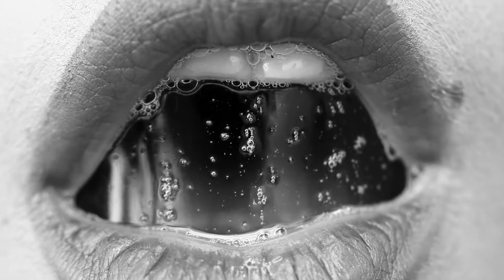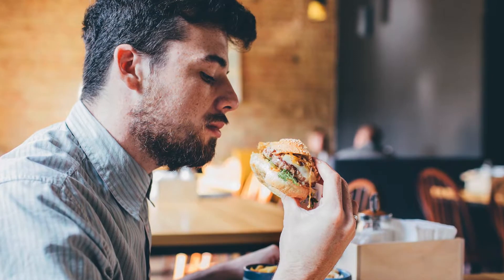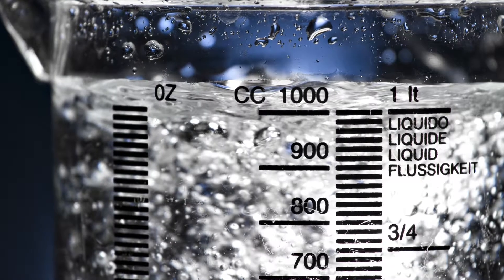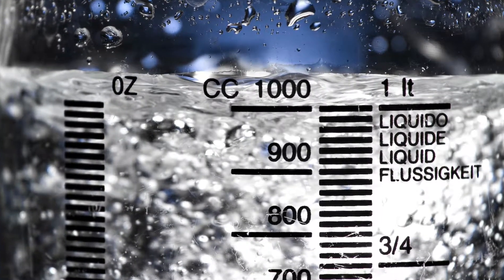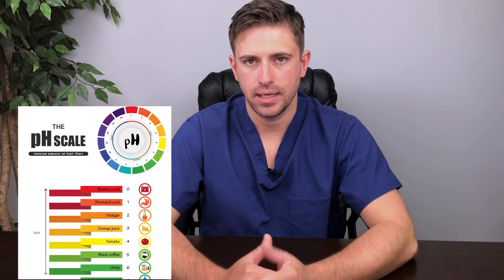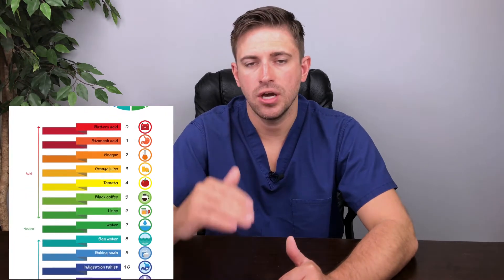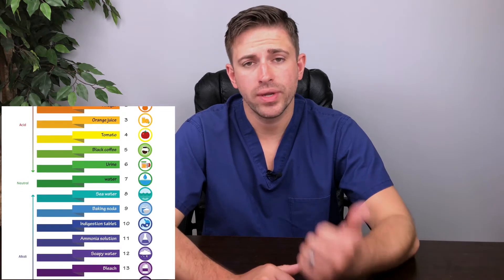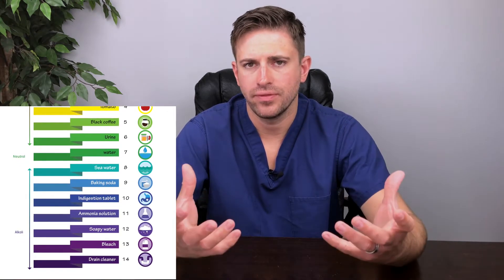Cariology Part 4 - Saliva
Description: In this video we discuss the importance and benefits of saliva.

Instructor: Jason Bullock

Topics of Interest: Restorative Dentistry